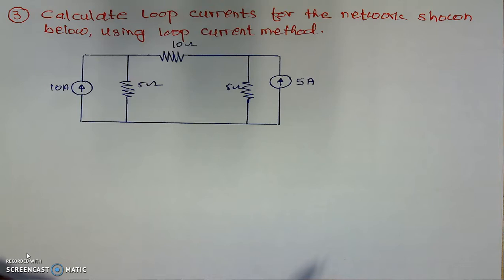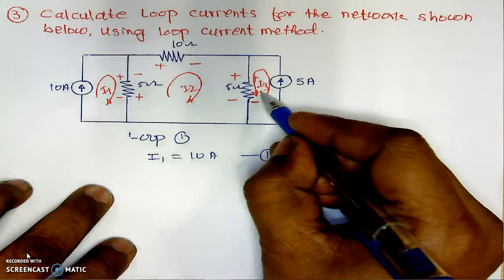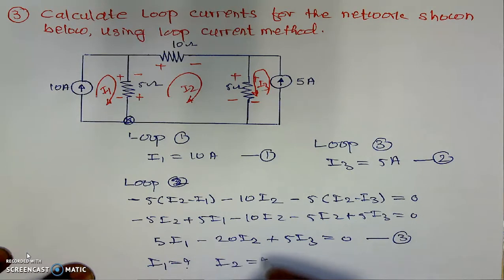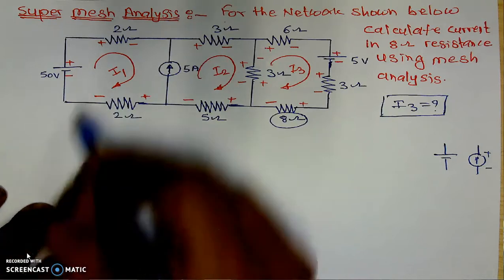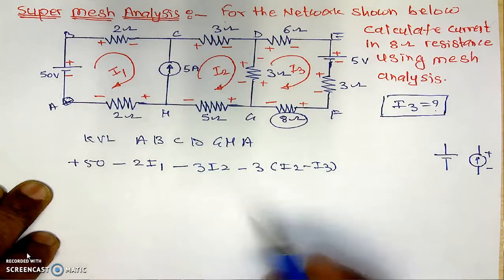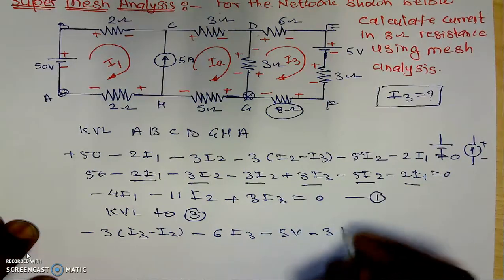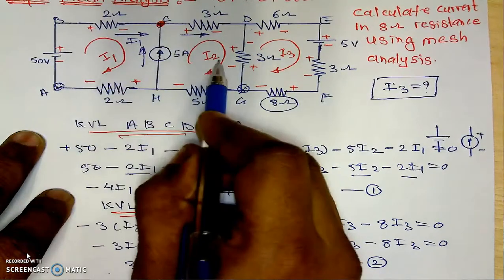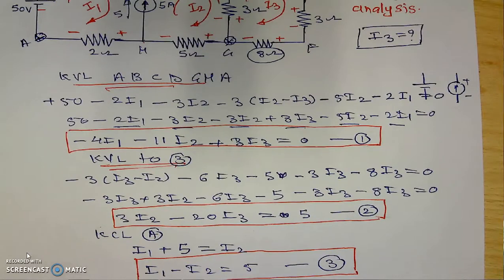Lecture 5 Concept of Super Mesh Analysis by Mr. N. B. Hulle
The concept of Super mesh Analysis and how it differs from Mesh Analysis